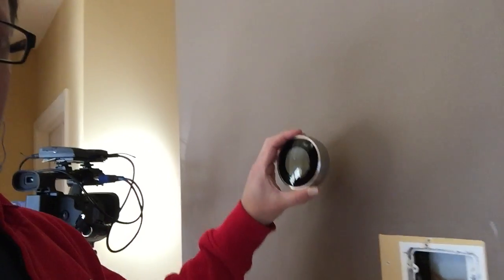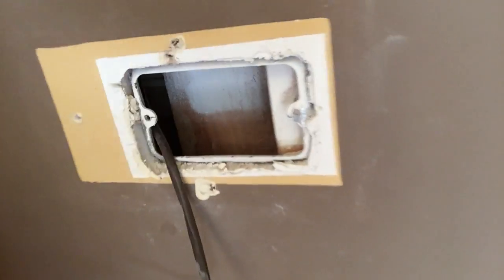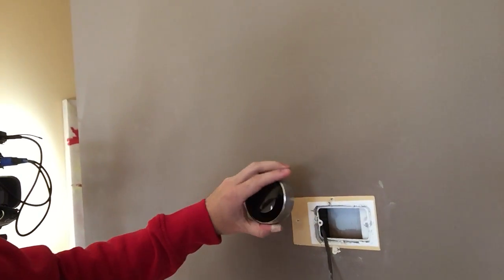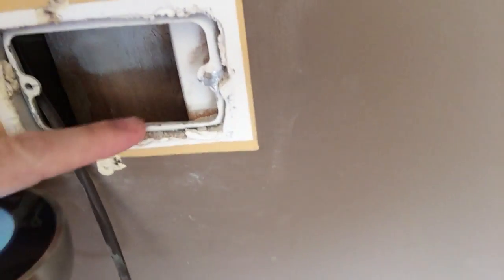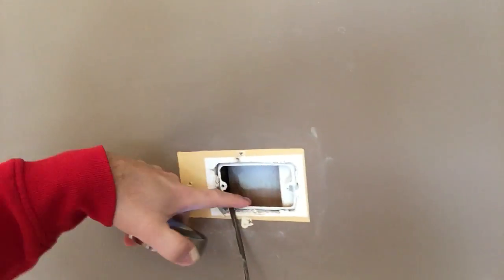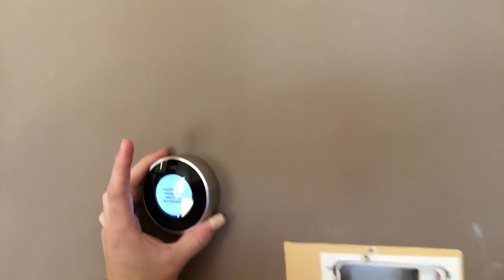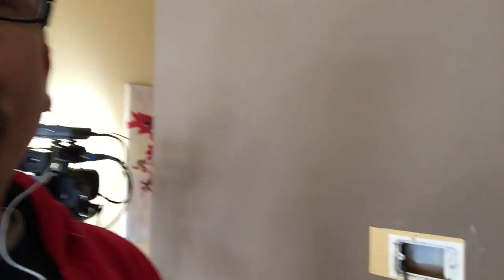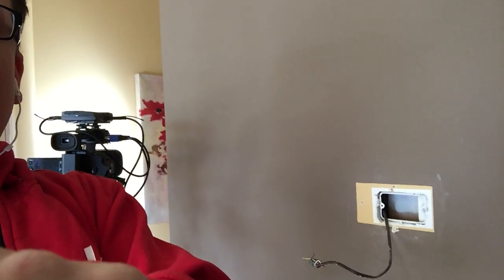Question - How would you patch this wall?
Ok, Tools In Action Crew, how would you fix this wall?  Also let us know if you if you like this kind of video.   Send us your fixes or problems